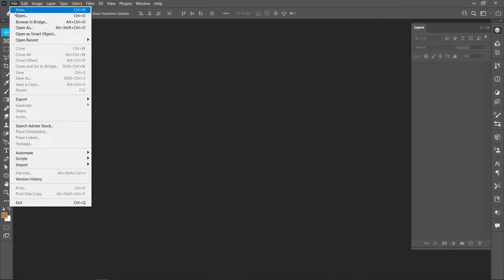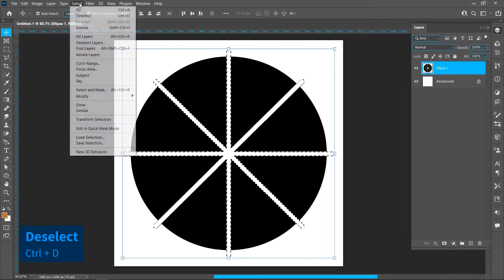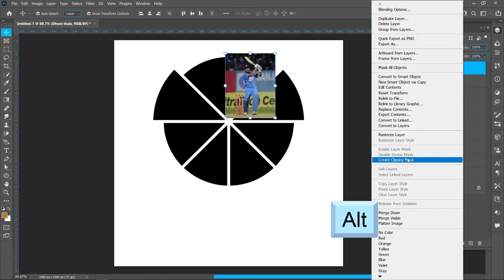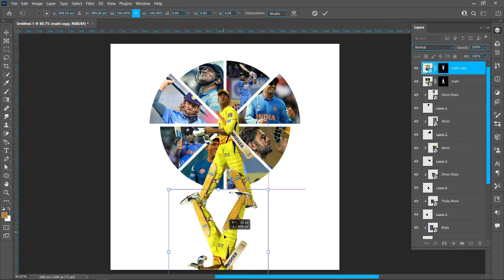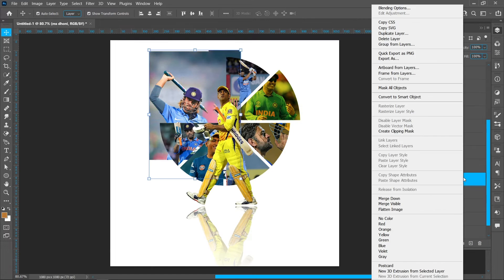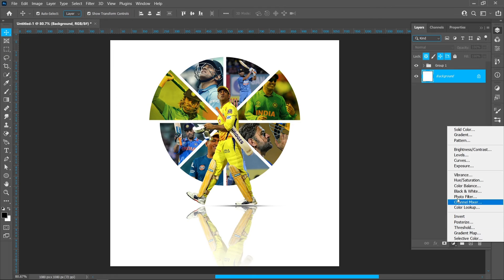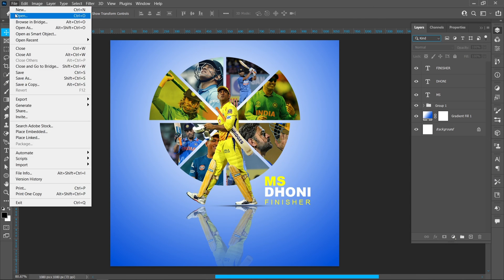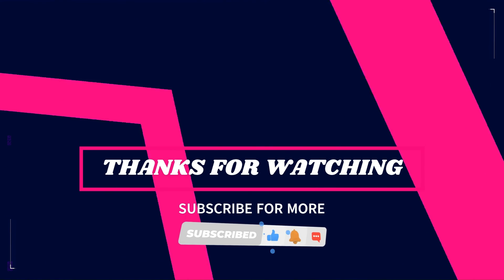How To Make Divide Circle Collage & Poster Design In Photoshop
Simple Trick To Make Your Signature Digital in Photoshop:-

{ DESIGNER ANUPAM }